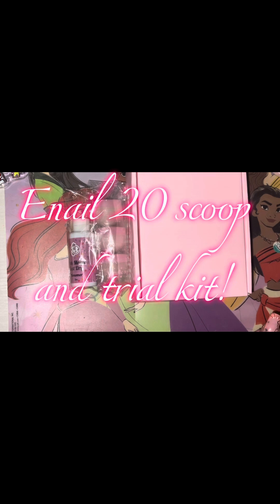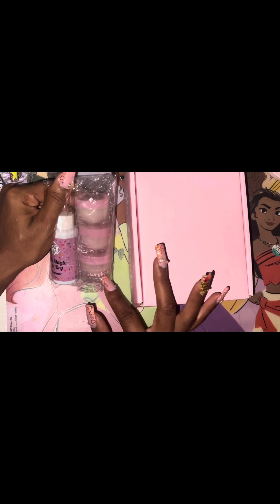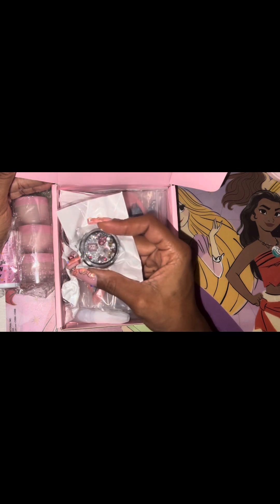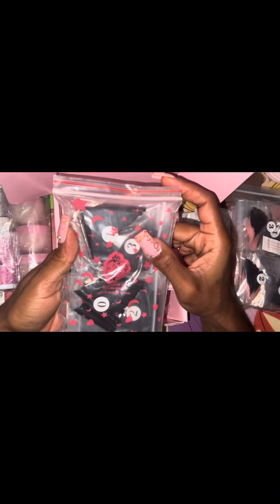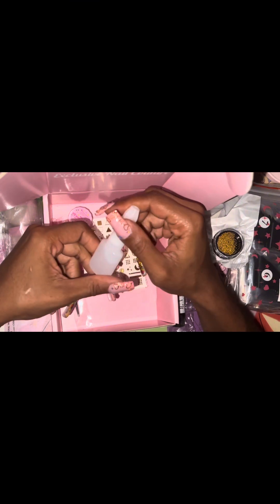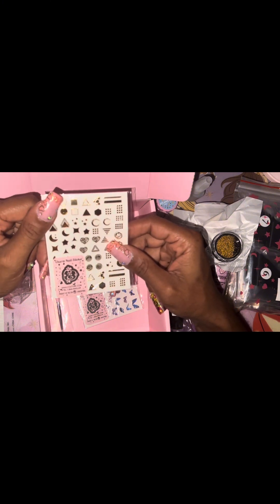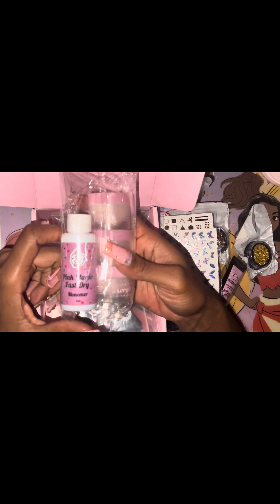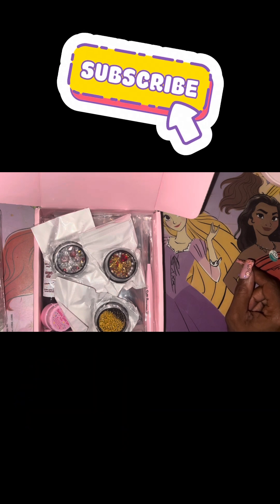Unbox Enail 20 scoop with me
Just doing a quick unboxing and explaining the issue with my order!